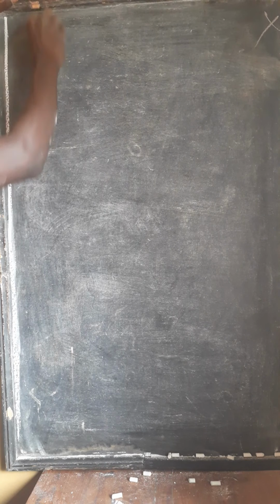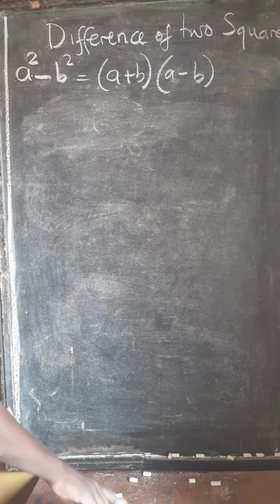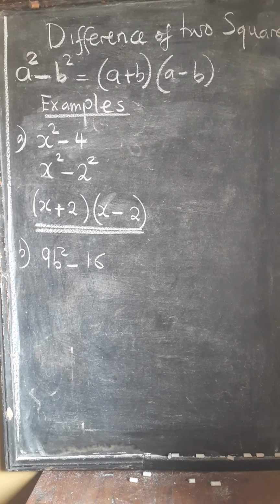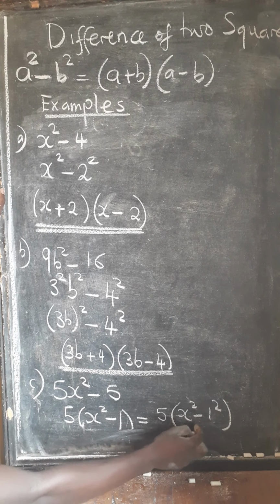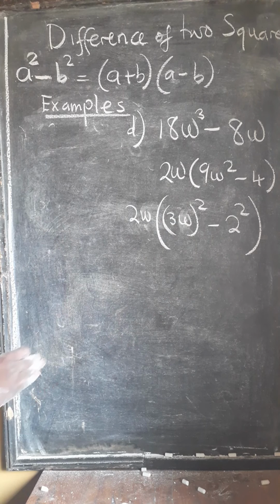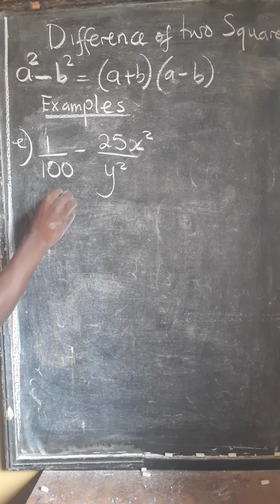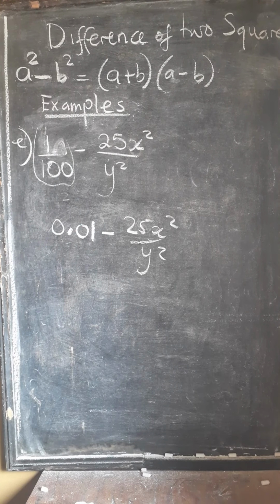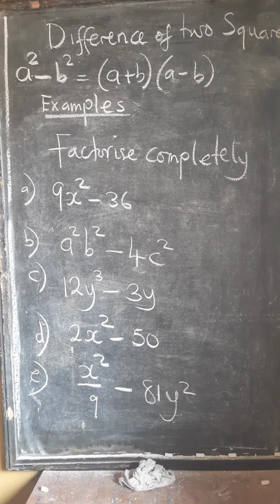difference of two squares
factorisation